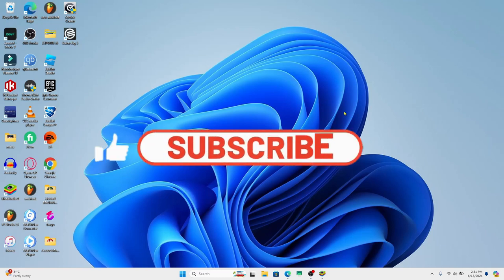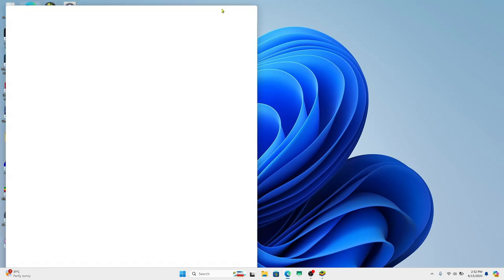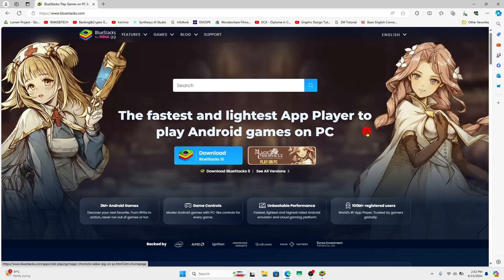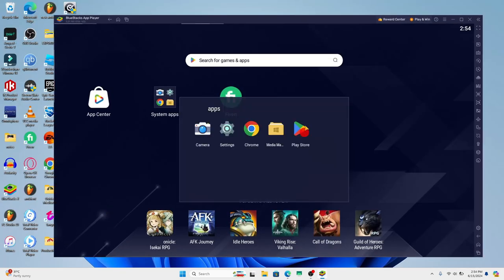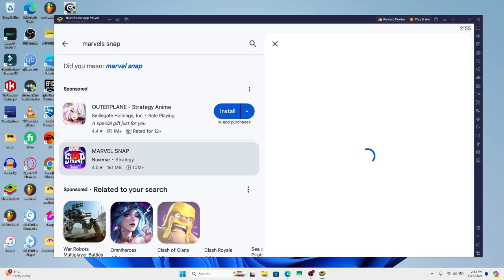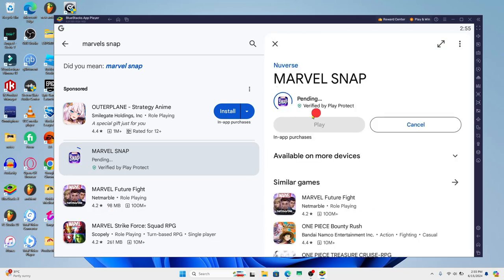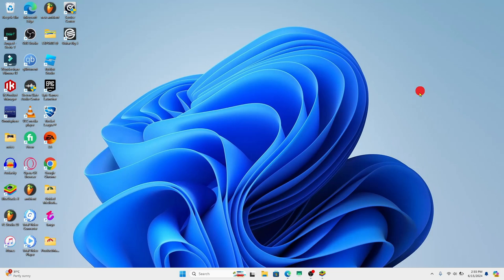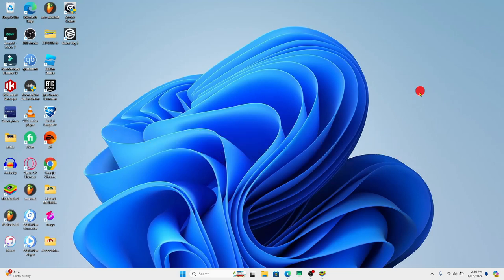How to Download Marvel Snap Game on PC? Install the Marvel Snap Game 2024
In this tutorial, we’ll guide you through the process of downloading Marvel Snap Game on your PC. Marvel Snap brings the thrilling world of Marvel superheroes to your desktop, allowing you to collect, battle, and strategize with your favorite characters. Follow our step-by-step instructions to install Marvel Snap Game on your PC and embark on epic adventures in the Marvel universe!